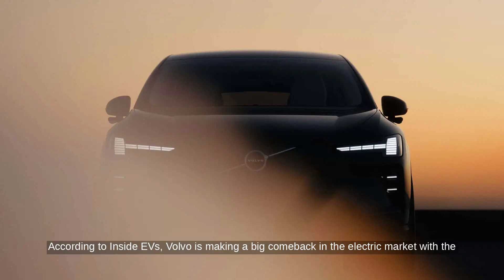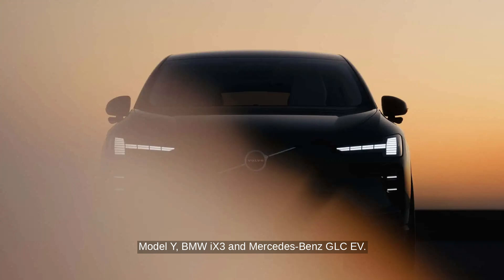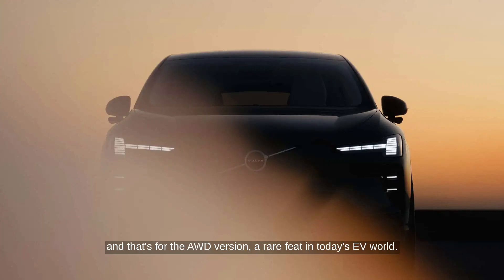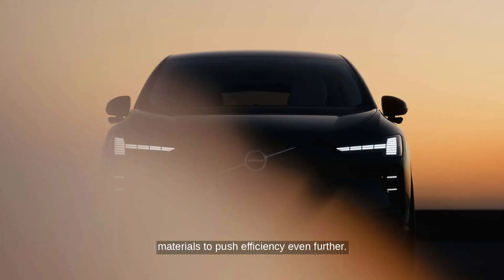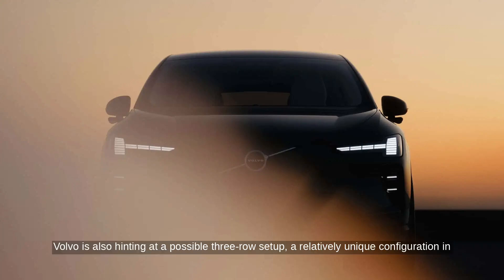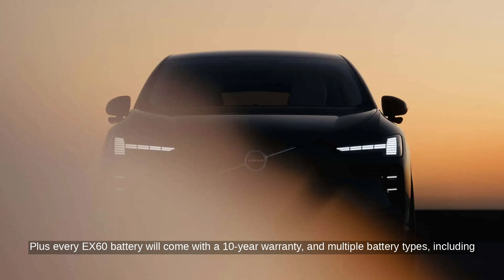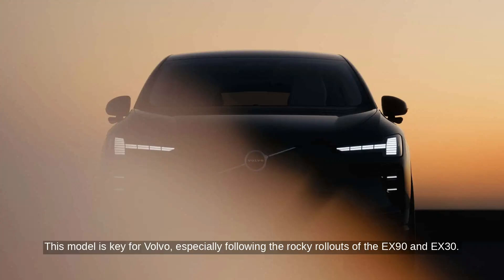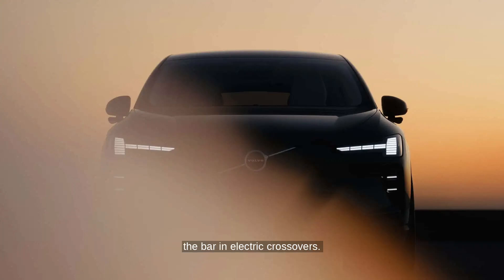Volvo EX60: The New Range King That Challenges Tesla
...Source:  Transcript: According to InsideEVs, Volvo is making a big comeback in the electric market with the all-new EX60, a midsize crossover that’s expected to compete directly with the Tesla Model Y, BMW iX3, and Mercedes-Benz GLC EV. Set to debut January 21, the EX60 promises an impressive estimated range of 400 miles, and that’s for the all-wheel drive version — a rare feat in today’s EV world.

Built on Volvo’s latest SPA3 800-volt architecture, the EX60 uses in-house motors and lightweight materials to push efficiency even further. Fast charging is another strong point, with up to 168 miles of range added in just 10 minutes using a 400-kilowatt charger.

Volvo is also hinting at a possible three-row setup, a relatively unique configuration in this segment, giving it an edge over Tesla’s famously five-seat-only Model Y. Plus, every EX60 battery will come with a 10-year warranty, and multiple battery types — including lithium iron phosphate — are expected.

This model is key for Volvo, especially following the rocky rollouts of the EX90 and EX30. The company is clearly aiming to re-establish its reputation for reliability while raising the bar in electric crossovers.